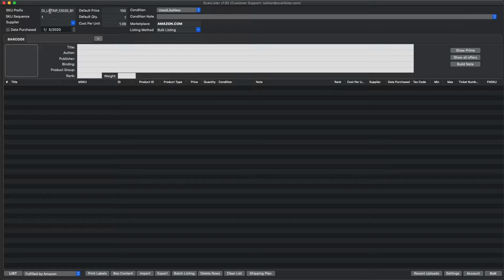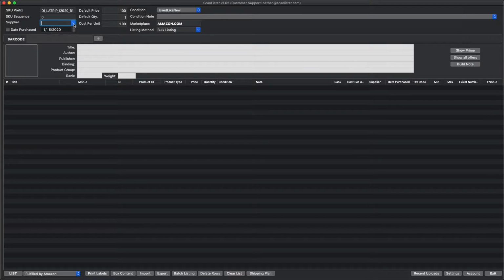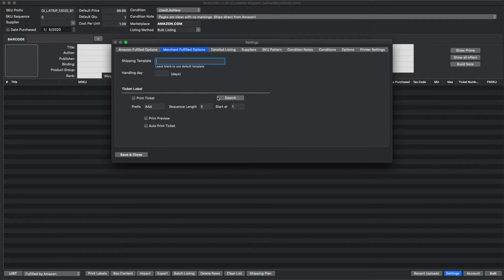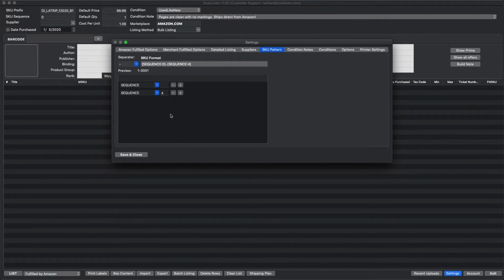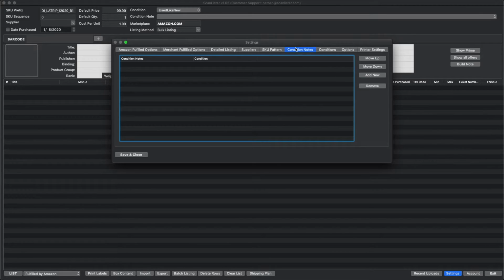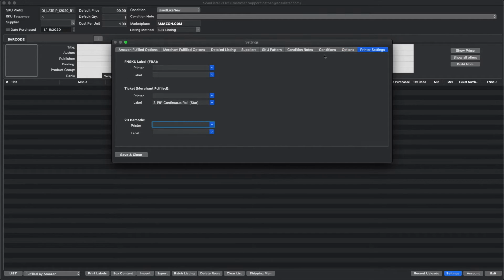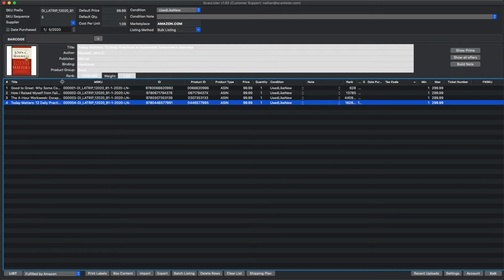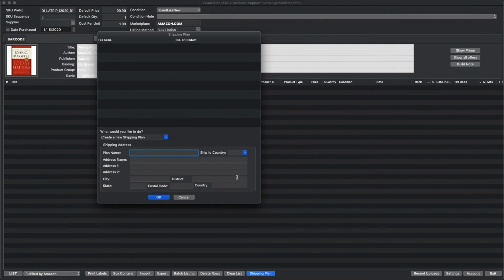The Best "How To Use" ScanLister 2020 | Label, Prep, Ship. FBA or MF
ScanLister Training Video. How to List, Prep, & Ship.

In this video, you will learn how to set up your Scanlister. I also go over how to ship products to Amazon via FBA or MF.
I go over small details to help you understand what & how to use them.
Everything I am sharing is basic questions I asked myself when I was starting out.
You can skip to 7:10 to Learn how to ship your products.
If there is anything I missed Let me know. 👇🏻

** Below are some of the software/services and tools/equipment that I use and/or recommend for you to use. I will only recommend something I have used myself.

Keepa:
Eyoyo:

I can't wait to meet everyone. 🤙🏻